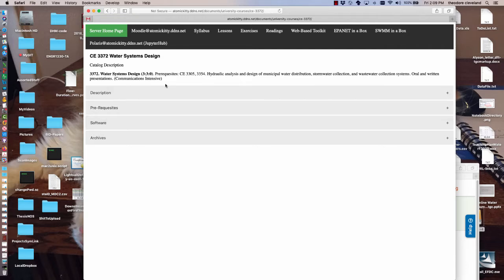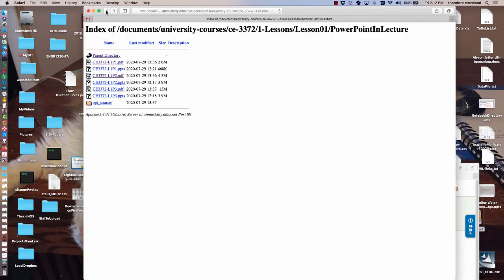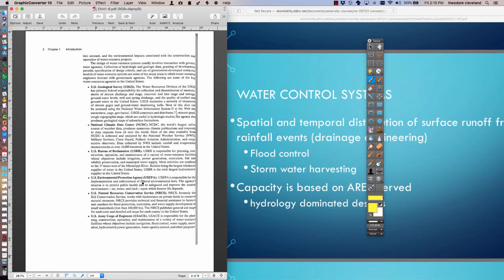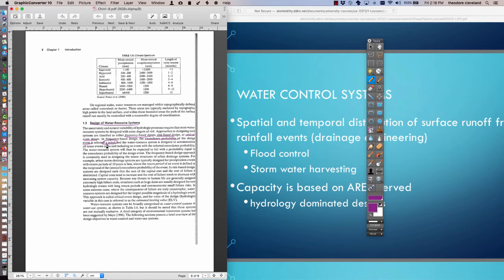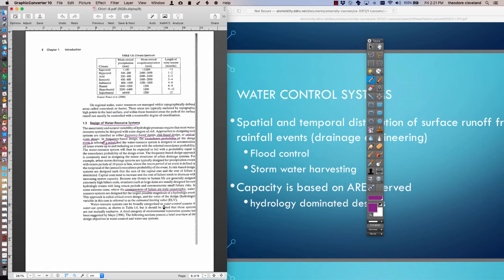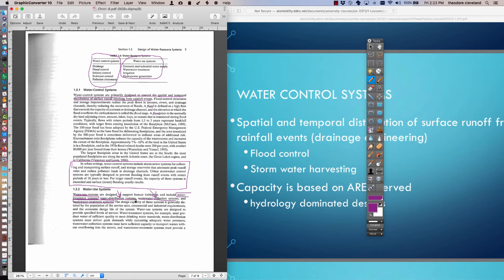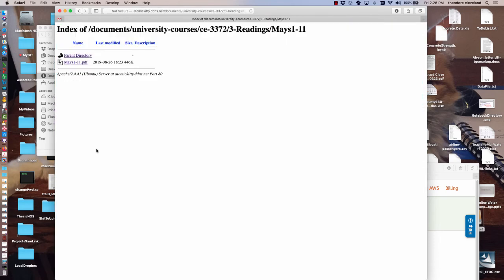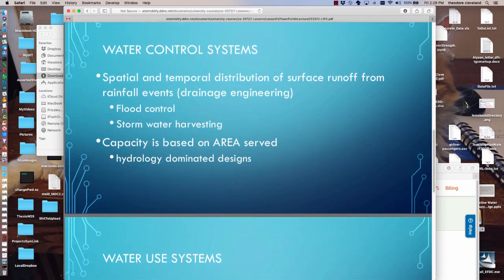ce3372L1P2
CE 3372 Lesson 1 Part 2. Types of Water Systems. Recorded 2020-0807